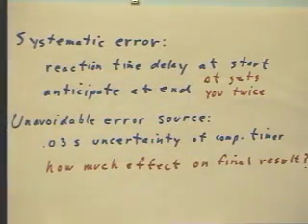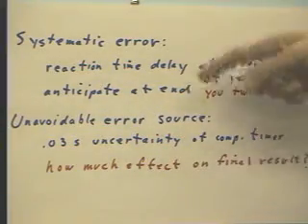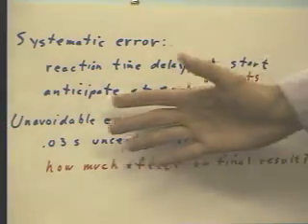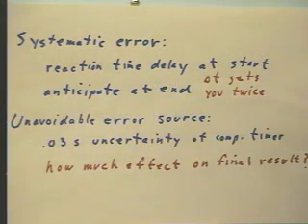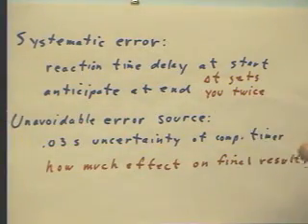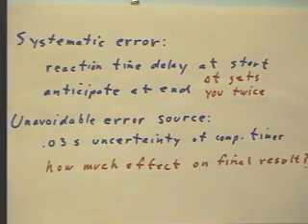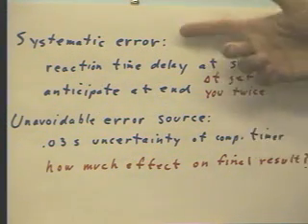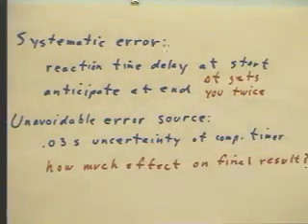ph d2 0904 27